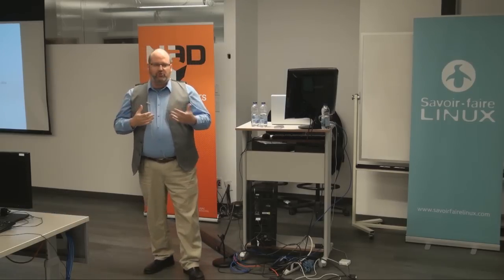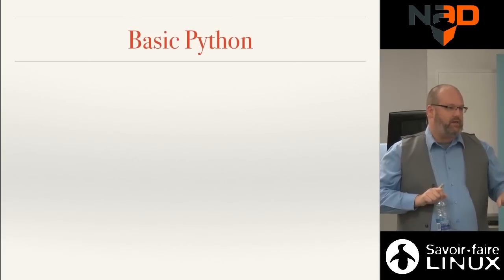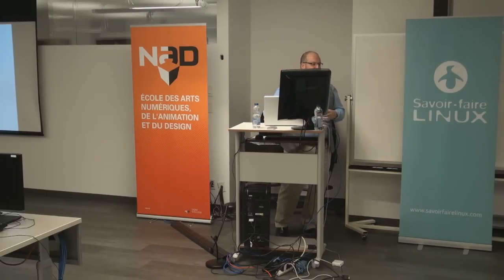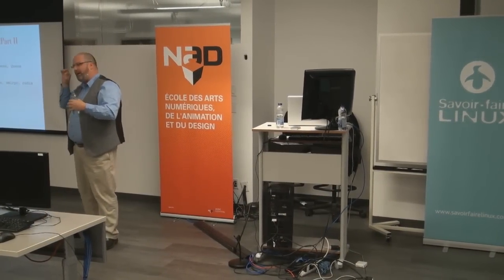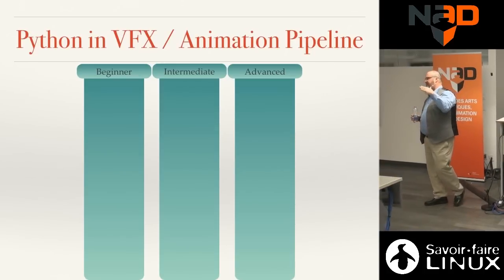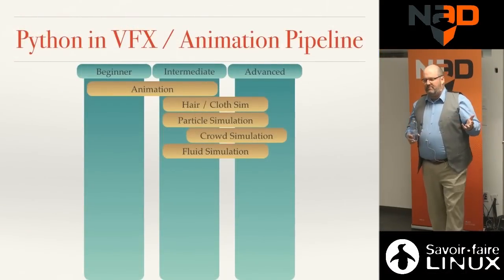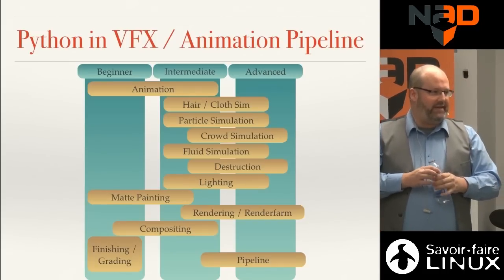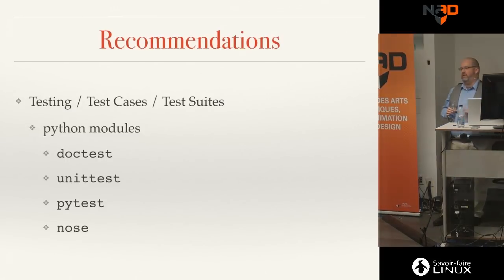Python in a VFX/Animation pipeline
Montreal, Nov. 17, 2014 - Dave Lajoie, R&D Director at Digital District, explains where Python is used in every step of a

VFX/Animation pipeline production, from concept to finishing and what Python knowledge a VFX professional should have as a

beginner, intermediate or advanced digital artist.